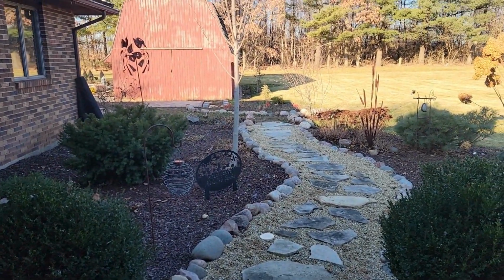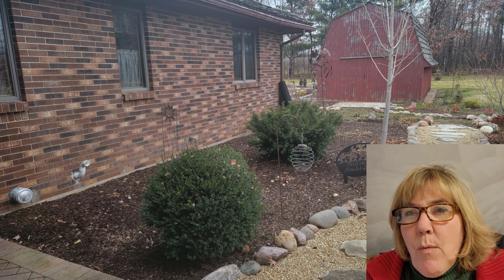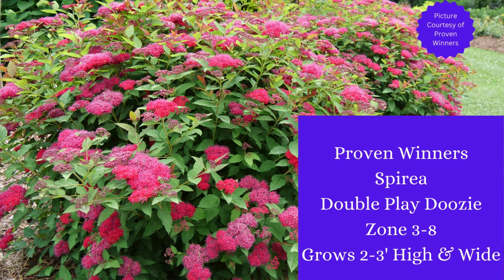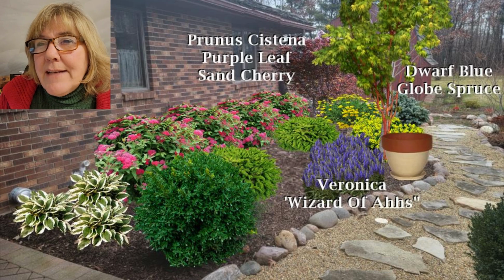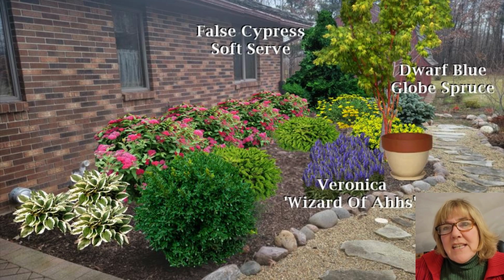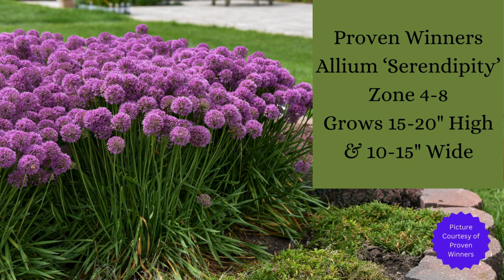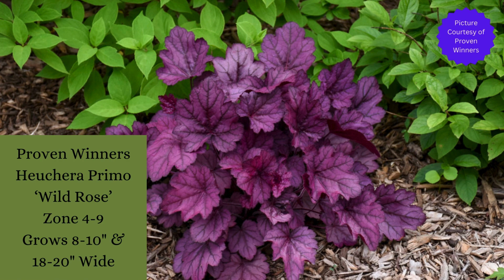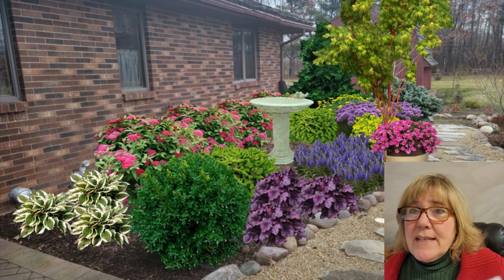Garden Design Planning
Today I will discuss my process of how to do a garden design and we will actually do a design.  I hope you find it helpful.
Our videos right now come out at 6 pm Tuesdays and Thursdays.

All pictures courtesy of the Proven Winners Library

The Landscape Connection
4472 S. Mulford Rd
Rockford, Il 61109
Certified Proven Winners Garden Center